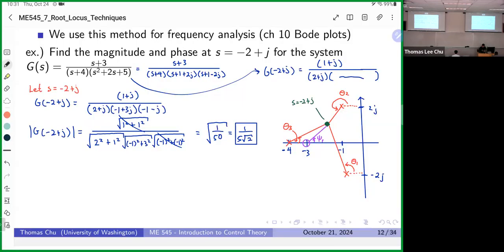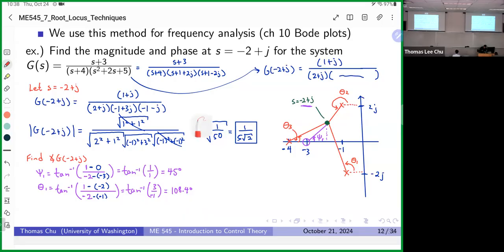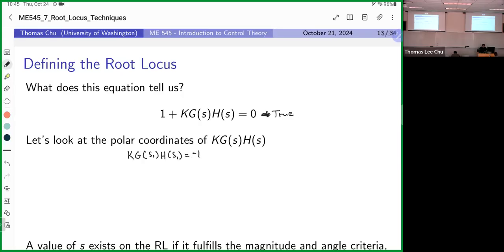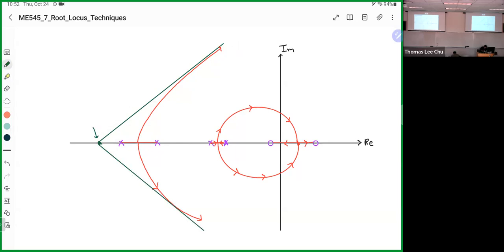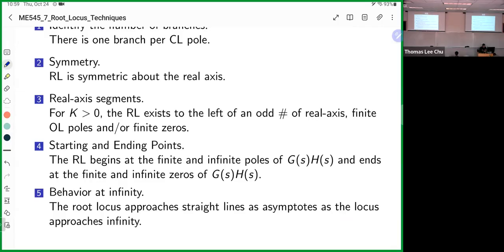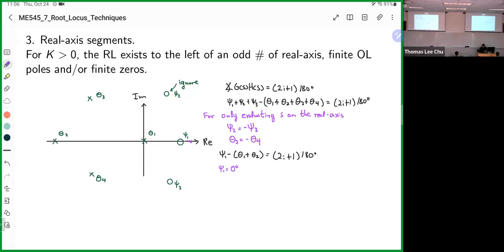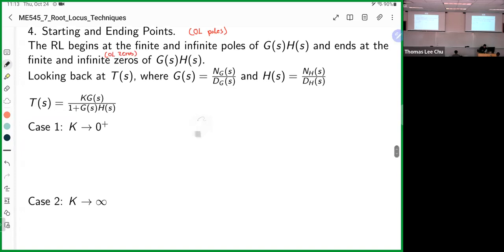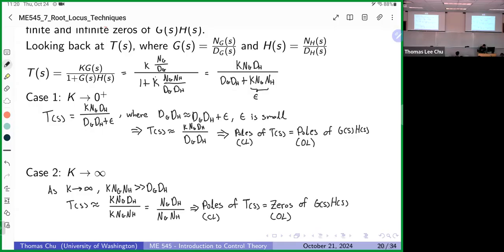ME 545 Lecture 17: Root locus, part 2